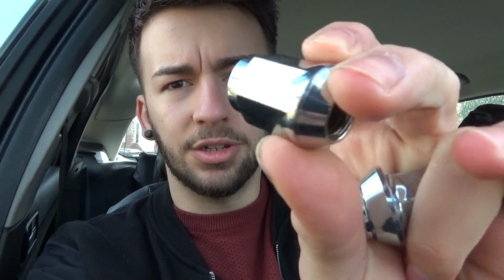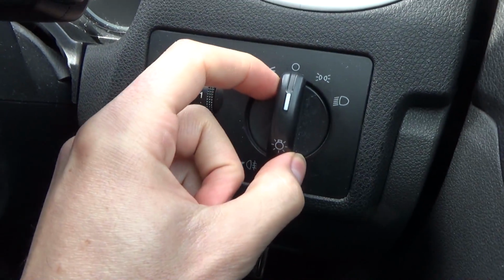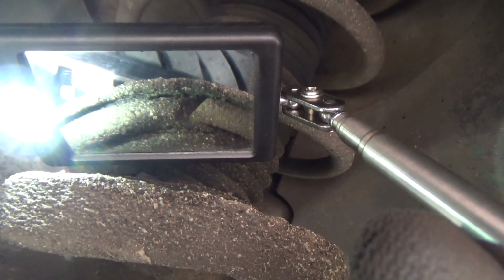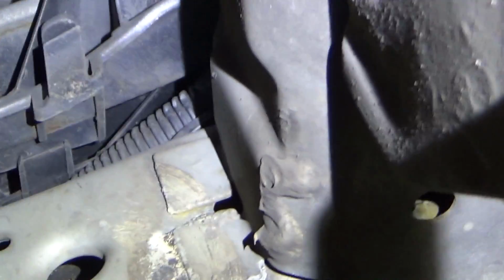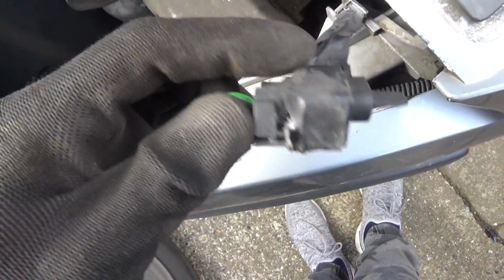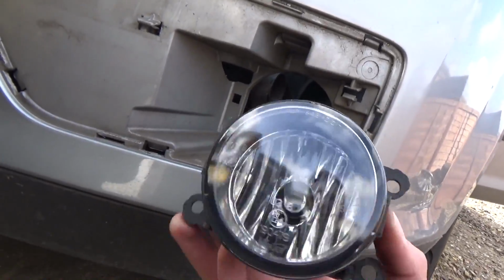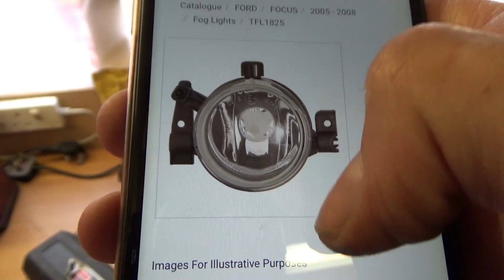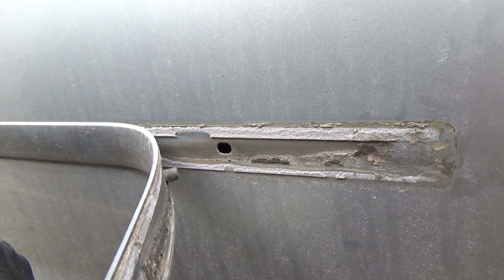A Day Of Fails!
So i spent the day working on the focus, although nothing seemed to go my way today! that's just how it goes sometimes! Enjoy.